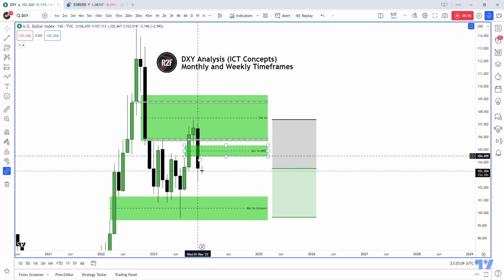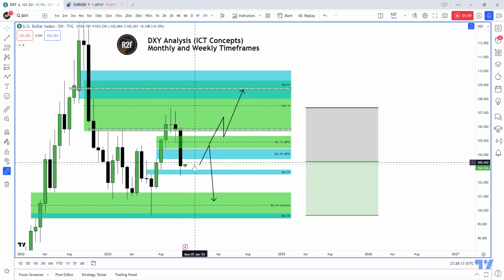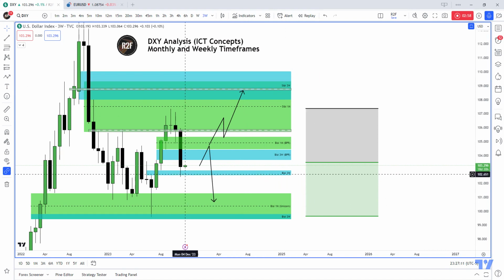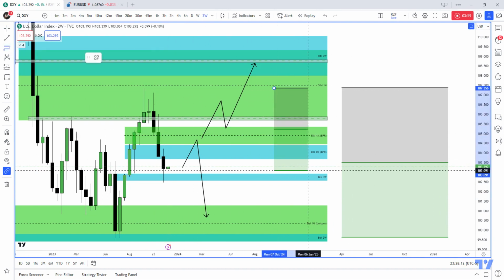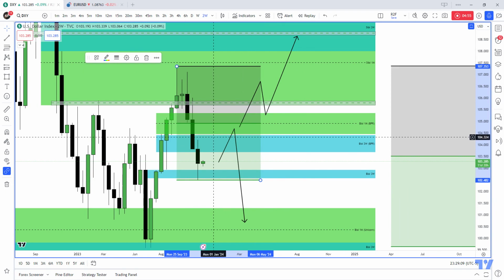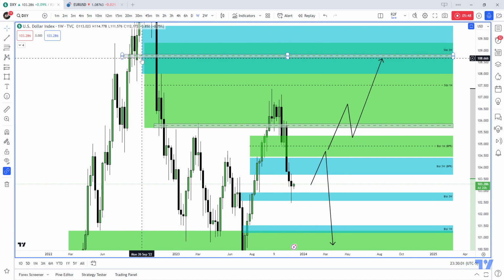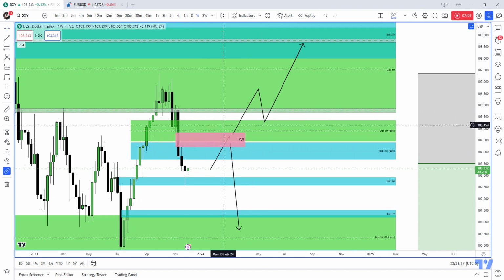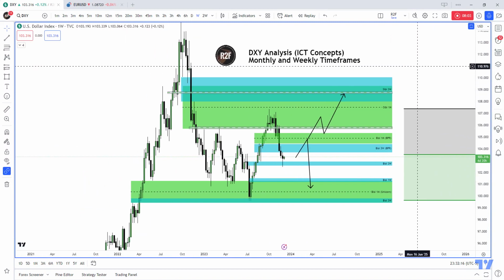DXY Analysis - Monthly & Weekly Timeframe (ICT Concepts)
Reacted BEARISH off of PREMIUM with hard displacement.

Now looking BEARISH at DISCOUNT zones.

3W candle closed below a Bisi 3W, but reacted off of lower Bisi 3W. Based on this timeframe, I want to see if price wants to move towards the higher disrespected Bisi 3W and then react bearish. That disrespected Bisi 3W is almost a 1M Bisi. It would make the most sense that if price were bearish is for it to come to a PREMIUM zone for that swing range into the Bisi 1M (BPR) before heading lower.

The bias is not concreate at the moment, so be wary of any change in narrative during high-impact news drivers and the general structure on lower timeframes.

Lower timeframe may present long opportunities to this shorting POI, but price may create a Sibi first.

7:45 AM London open. Mainly forex with ICT concepts: real entries, real stops, reasoning said out loud. Schedule in your time zone:

122 short readings for the moments that test you as a trader. Five chapters free:

1-ON-1 ICT COACHING
10+ years trading ICT concepts. Book a free 30-minute discovery call, no pitch: